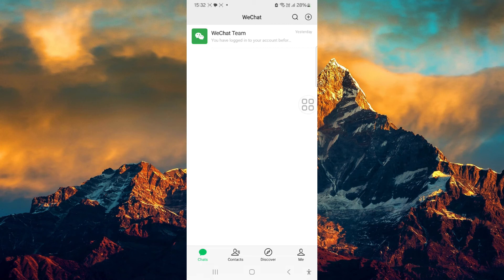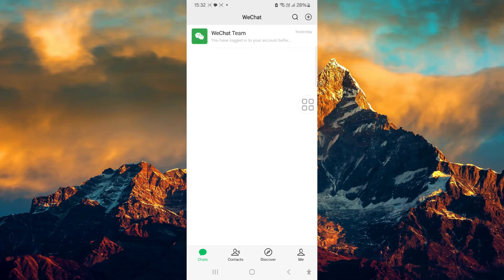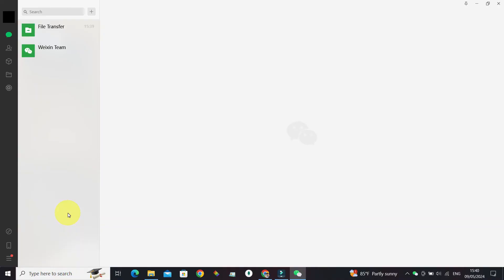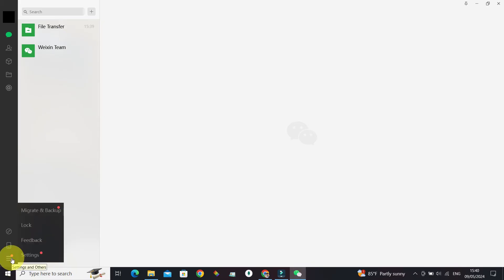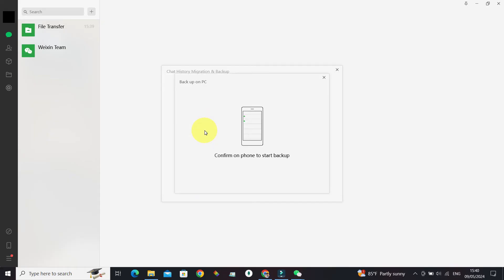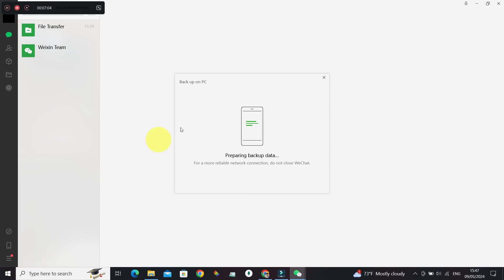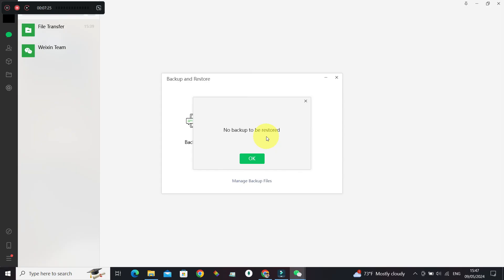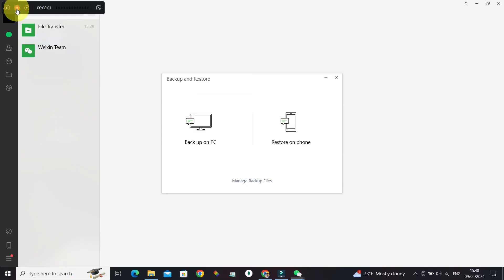How to Recover Deleted Message on WeChat (2024) | WeChat Tutorial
Accidentally deleted a WeChat message? This video will guide you through methods to recover deleted messages on WeChat. Learn the best practices for retrieving lost conversations and ensuring your important messages are restored. Follow along to recover your WeChat messages effectively.